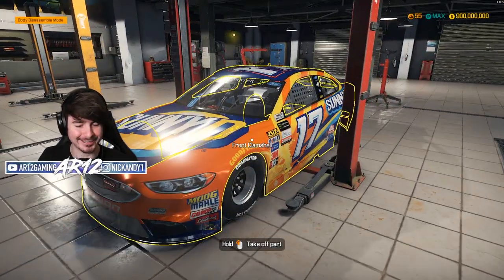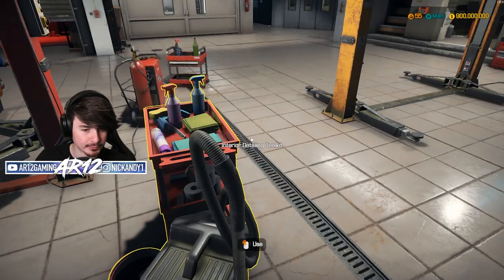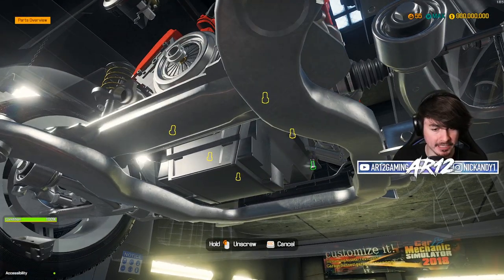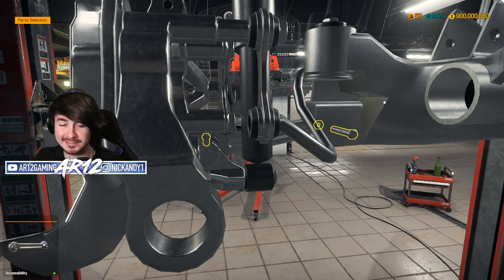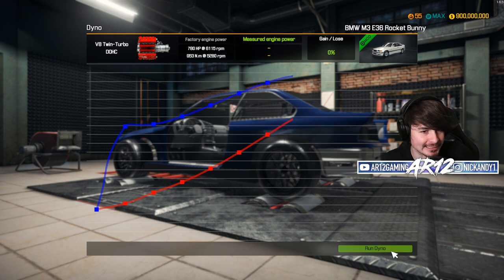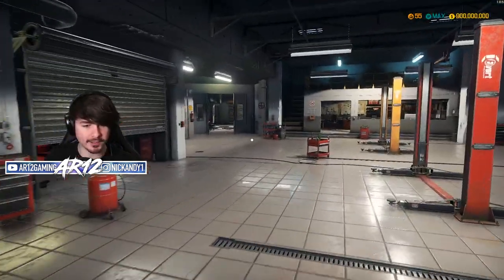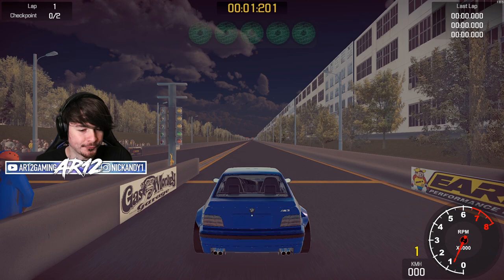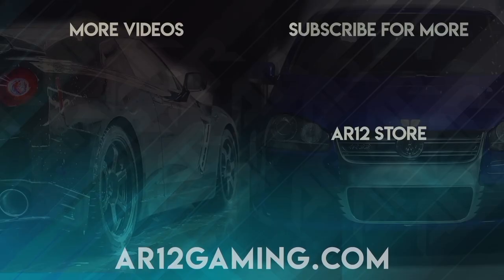Rebuilding a Barn Find BMW M3 E36 Car Mechanic Simulator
Car Mechanic Simulator's Stock Car is here! We're building a Car Mechanic Simulator BMW M3 E36 that we found in a Barn! We check out some of the Car Mechanic Simulator Customization and try drifting!